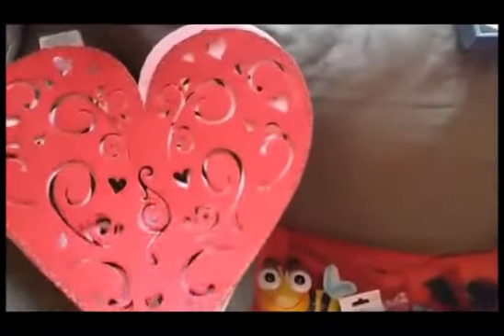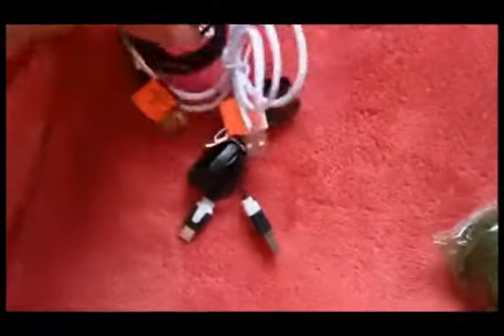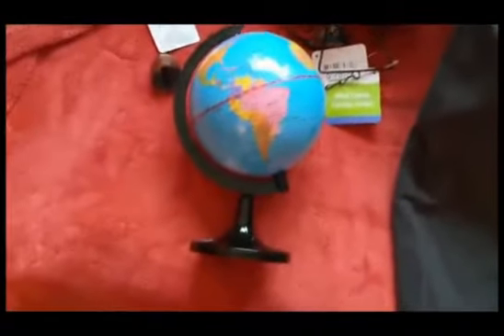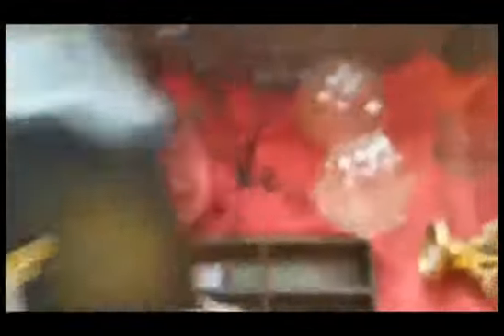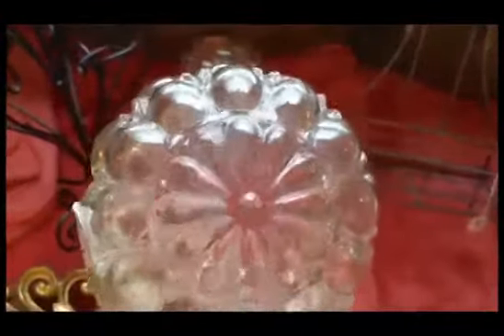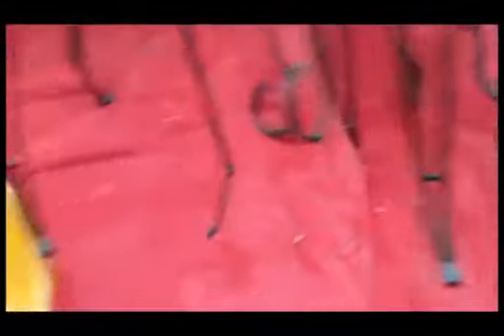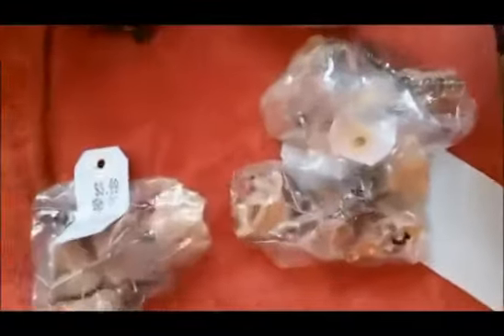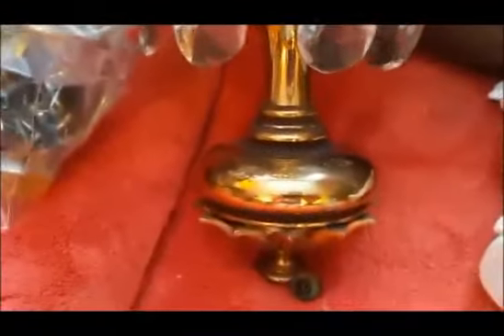thrift haul feb part 1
thrift haul from mission thrift, goodwill and value village.. a bit of dollar store items as well. part 1